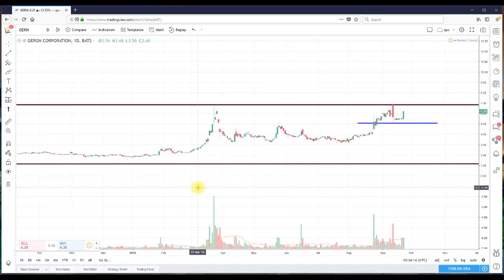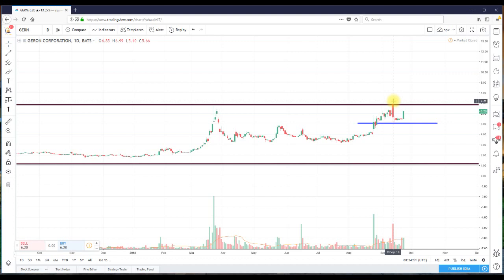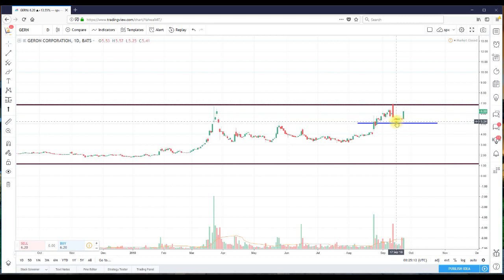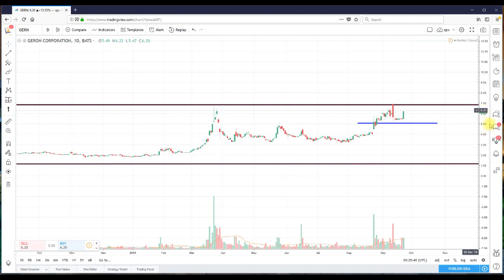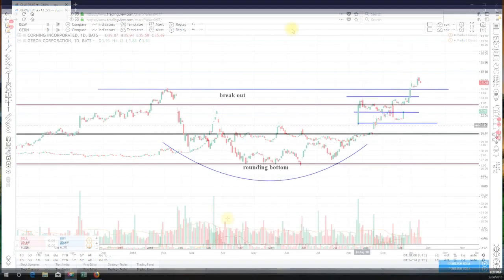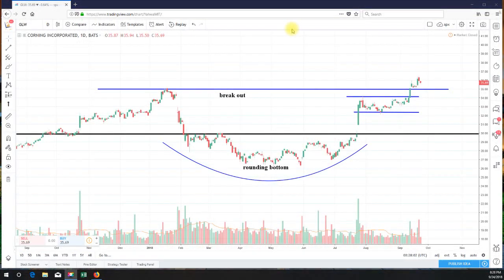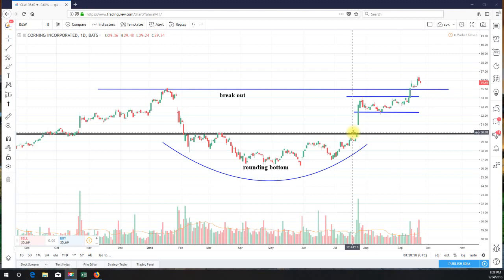GERN, GLW Technical Analysis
In this video I discuss my thoughts on the following stocks:
Corning Incorporated (GLW)
Geron Corporation (GERN)

About ShortMeTina:
ShortMeTina was created for new, intermediate and seasoned traders who are currently experiencing little to no success in the markets.  Our main goal is to build a POWERHOUSE of successful traders.

VALUEABLE?